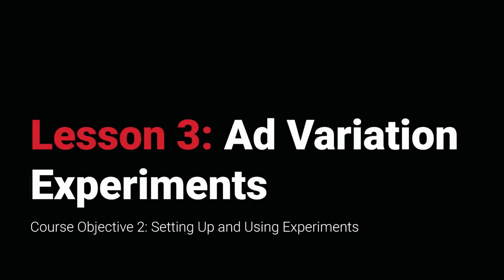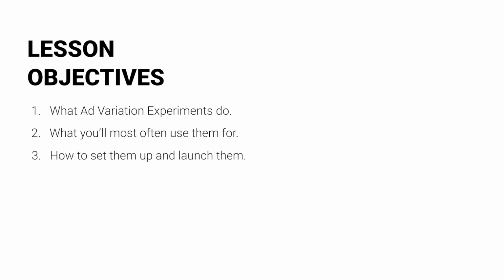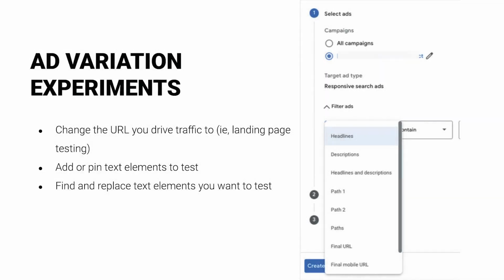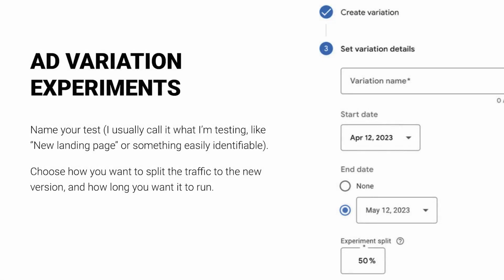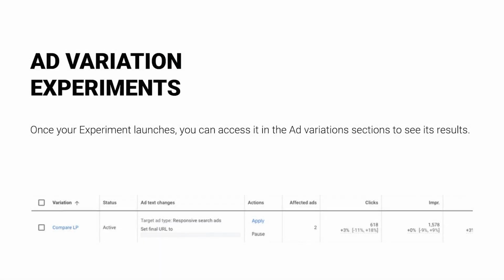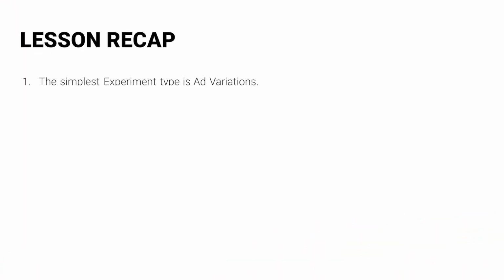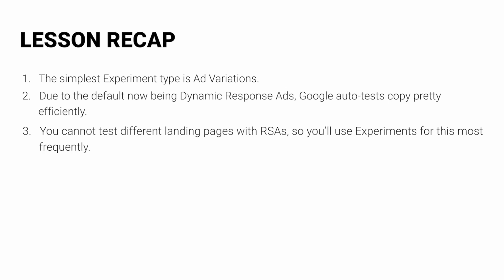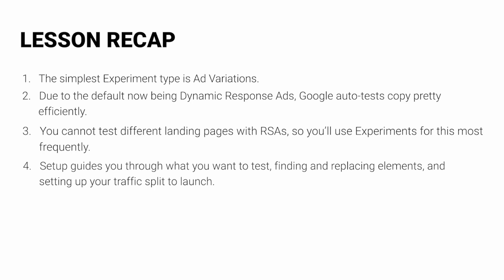03 Ad Variation Experiments